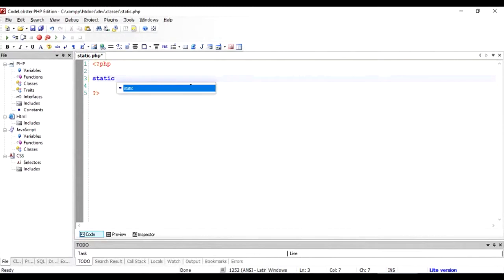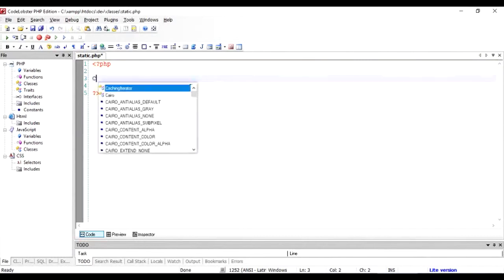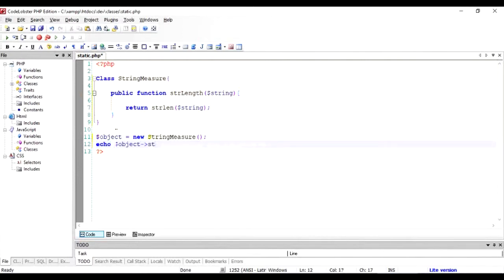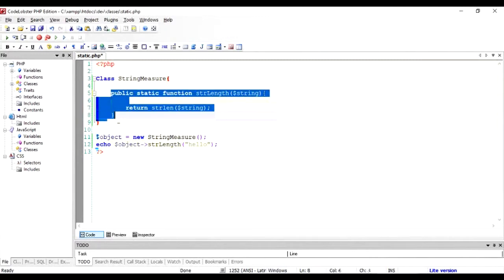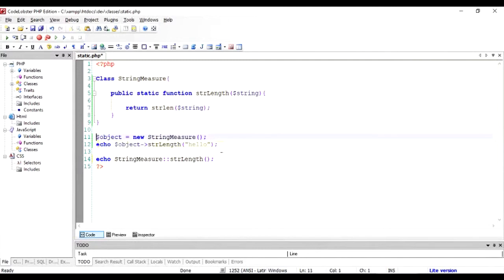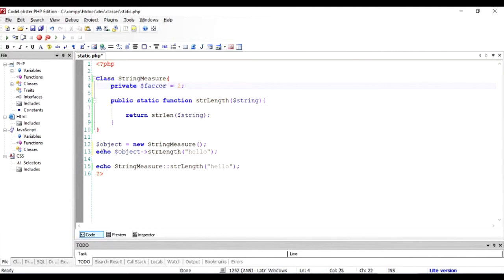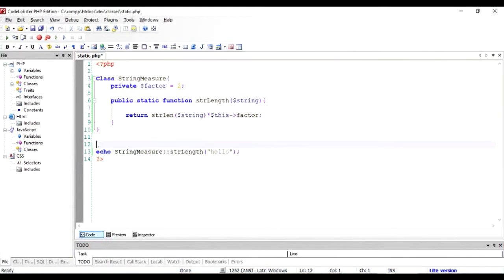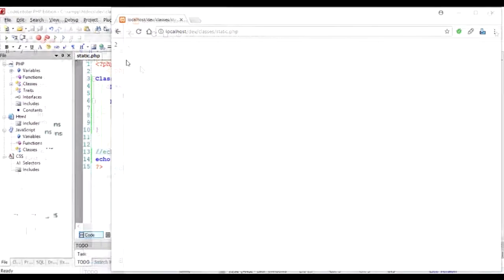php Classes: Using static keyword in php class context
Static keyword is to used to call a method without declaring the object i.e. statically.
Using static makes testing difficult and should be avoided as much as possible